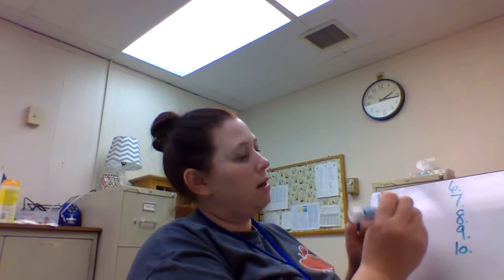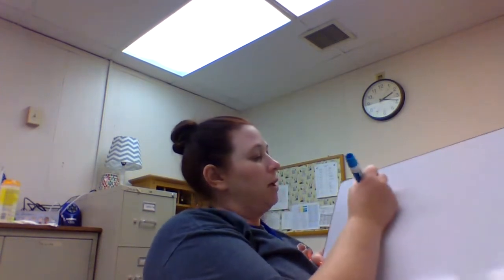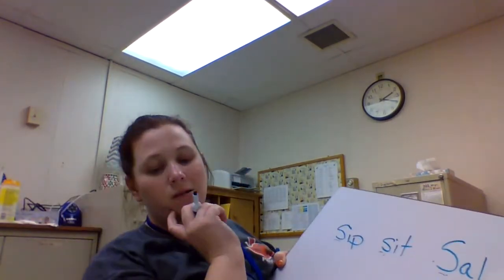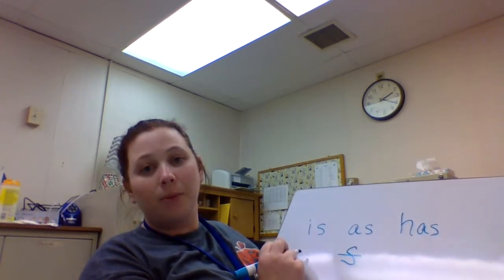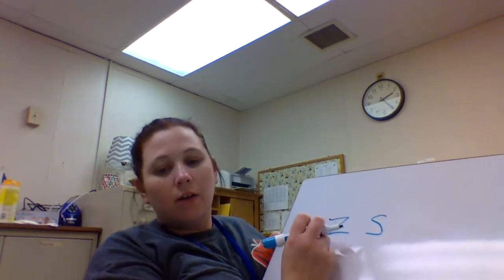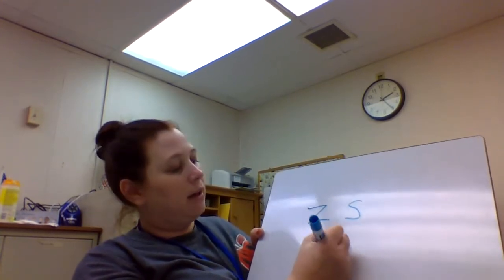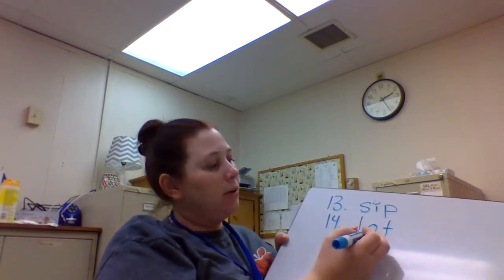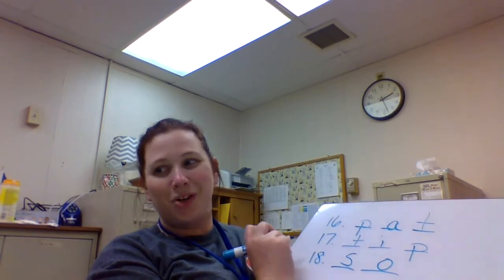Saxon 1, Lesson 11 part 2